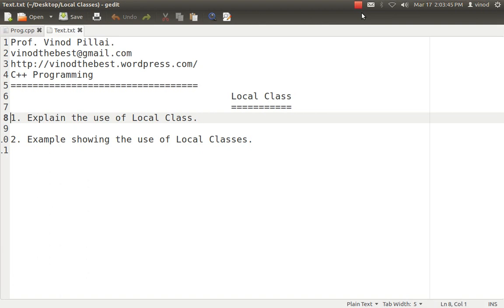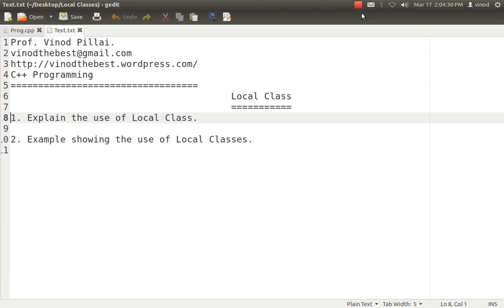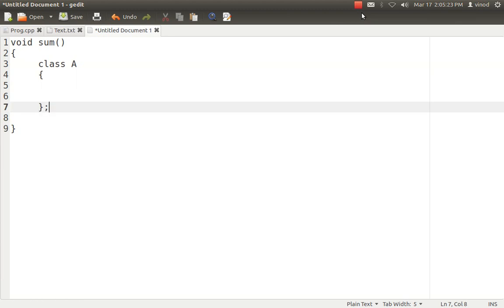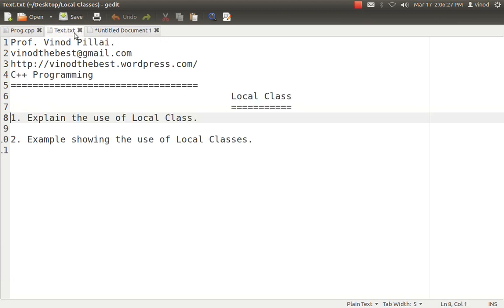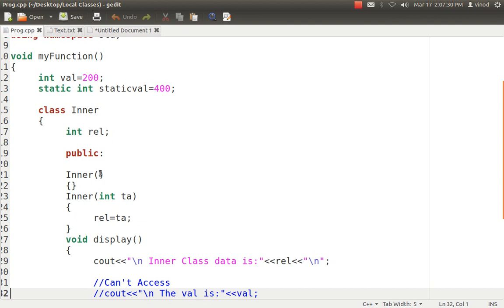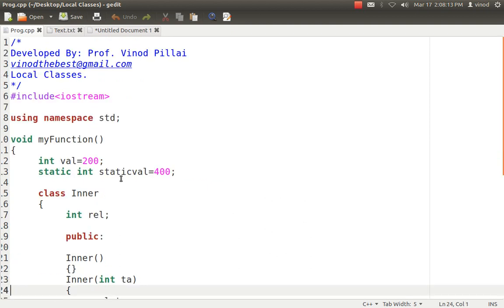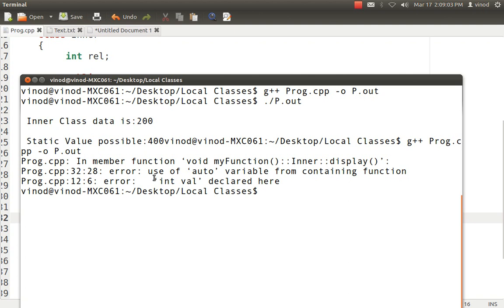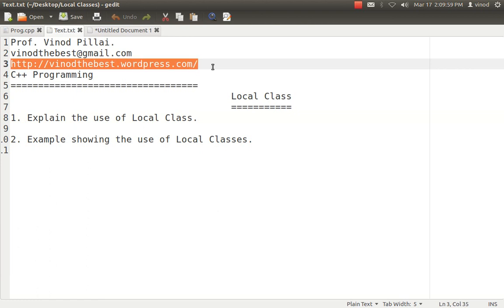Local Classes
In this video I have explained about Local Classes in C++:

1. Explain the use of Local Class.

2. Example showing the use of Local Classes.

Secondly I have shown code explaining about Local Classes in C++.